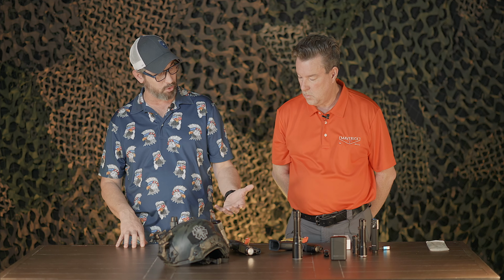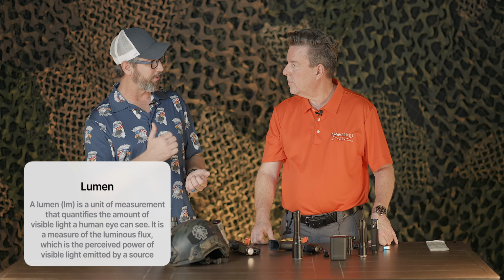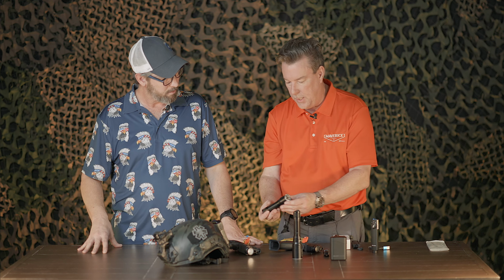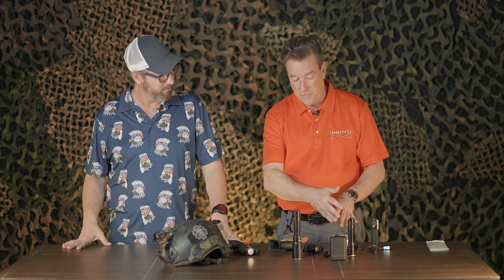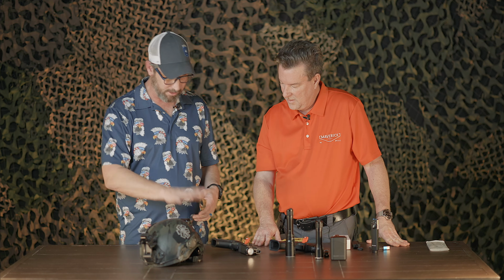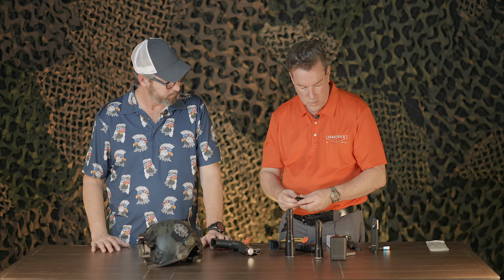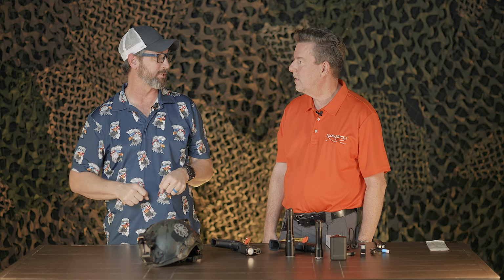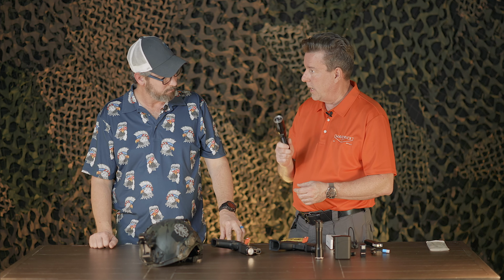The Ultimate Guide to Tactical Flashlights: History and Applications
Exploring Tactical Flashlights: Features, Uses, and History

In this episode of Maverick Tactical, hosts Patrick and Dave Joslin dive deep into the world of tactical flashlights. They discuss various scenarios and reasons for carrying different types of flashlights, highlight key features such as waterproofing, durability, different types of switches, and illumination control. The video covers both advanced tactical lights and simpler everyday carry options, along with their practical applications. From the history of weapon-mounted lights dating back to 1912, through their evolution in military and law enforcement use, to modern-day tactical and survival applications, this episode provides an in-depth look at how and why tactical flashlights are essential. Plus, they showcase some top models and accessory options and discuss the importance of training with your chosen equipment.

00:00 Welcome to Maverick Tactical
00:32 History of Tactical Flashlights
01:26 Types and Uses of Tactical Flashlights
02:45 Key Features of Tactical Flashlights
05:03 Advanced Features and Applications
11:51 Everyday Carry and Practical Uses
14:27 Specialized Tactical Flashlights
18:58 Conclusion and Viewer Engagement